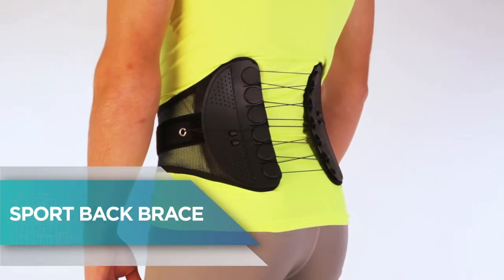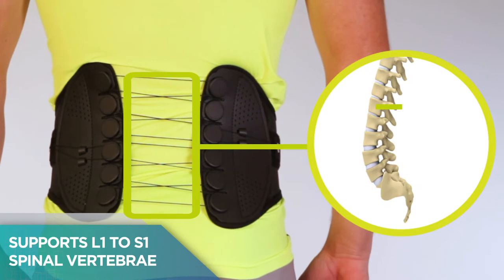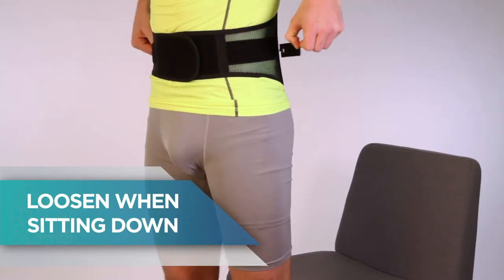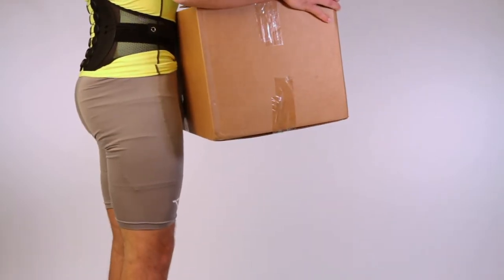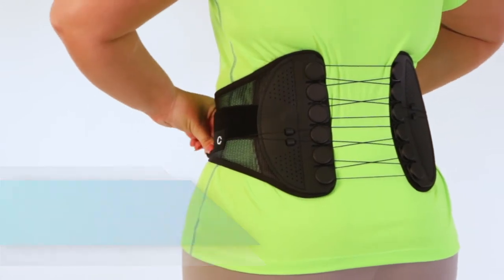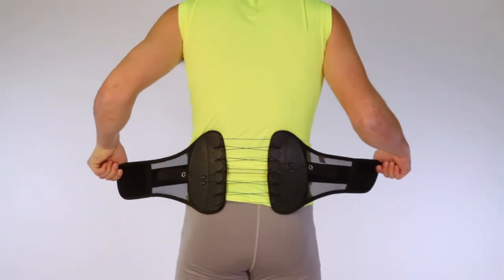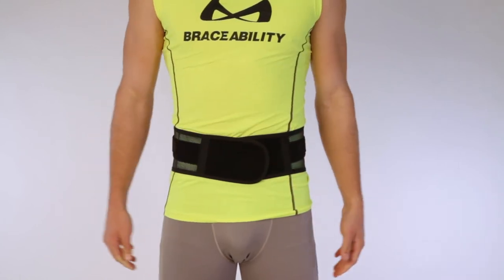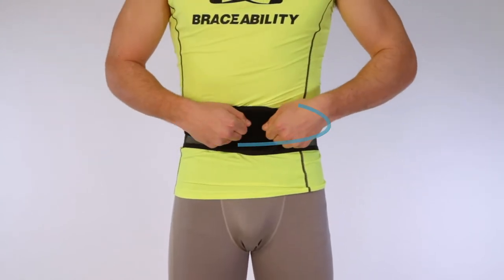Spine Sport Back Brace | Active Men & Women’s Breathable Support for Exercise, Golf & Running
If you are living an active lifestyle, this back brace is ideal for you. Participating in a variety of physical activities can result in back pain, keeping you from doing what you love. Designed with sports and working out in mind, this lumbar back belt offers adjustable compression and support with a comfortable non-bulky feel.